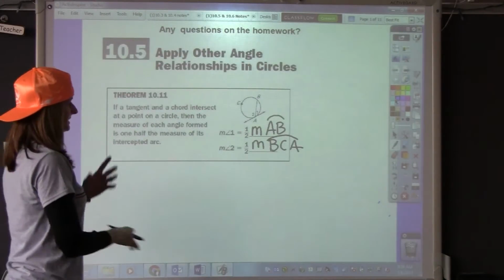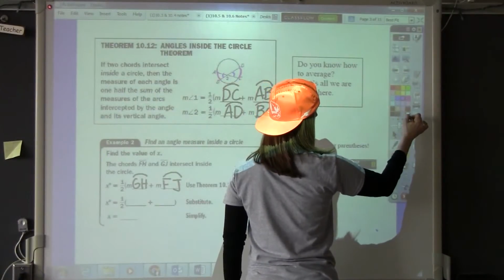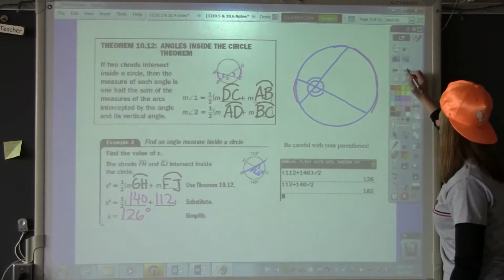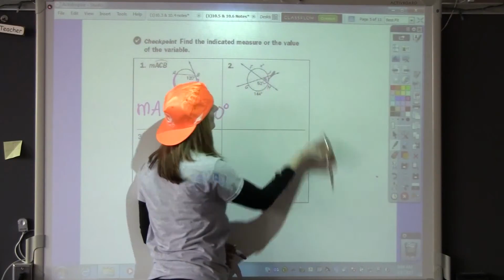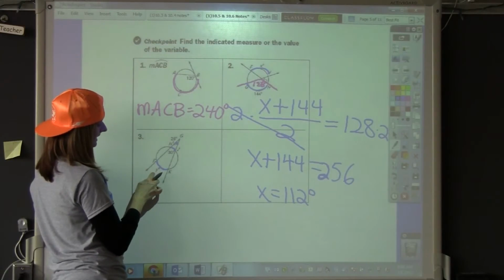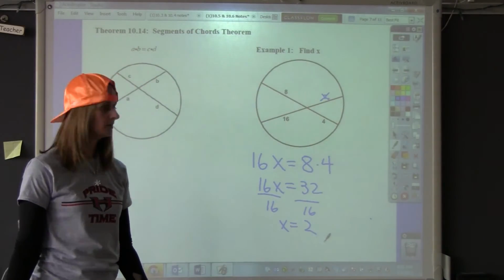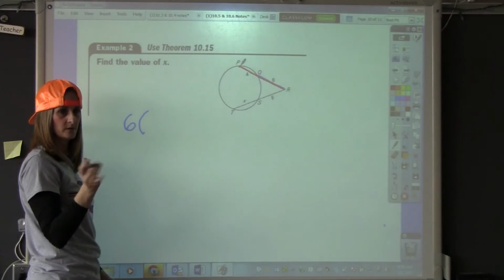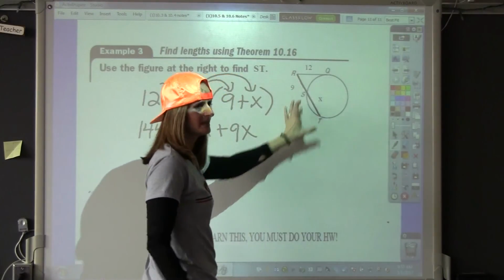10 5 & 10 6 Apply Other Angle Relationships in Circles